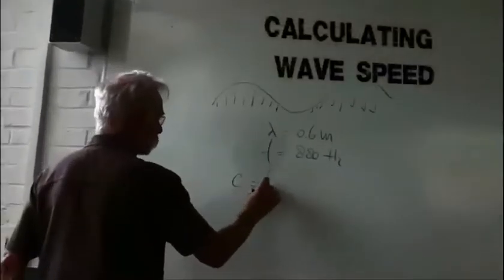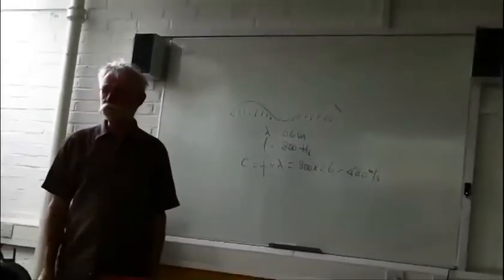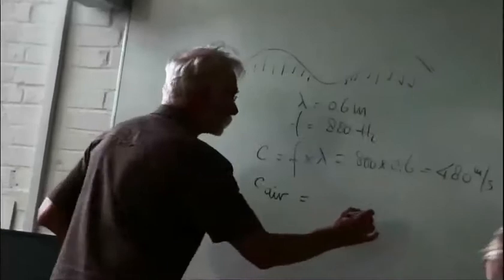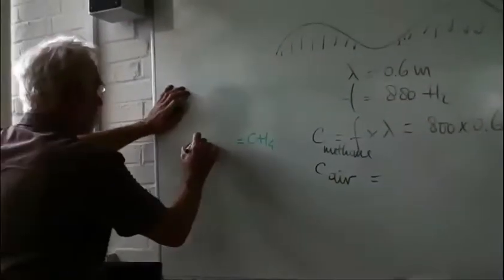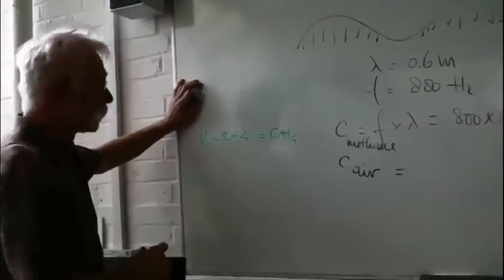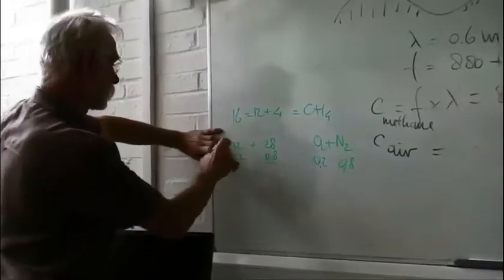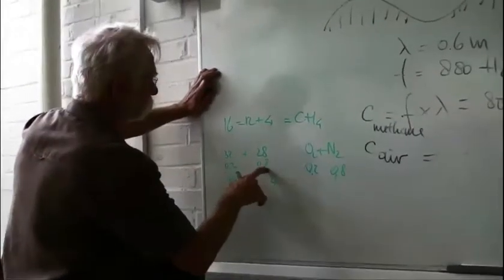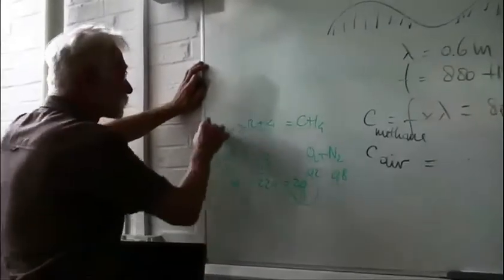Rubins Tube - Making Sound Travel Trough Fire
Rubins tube we made at school